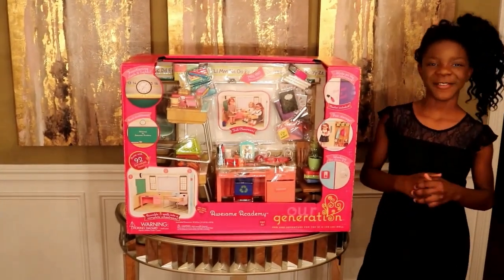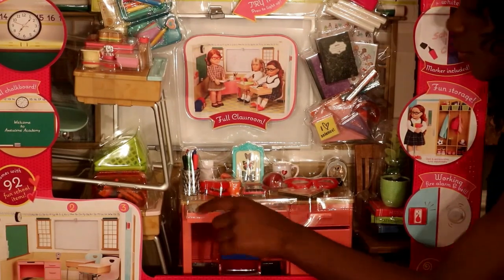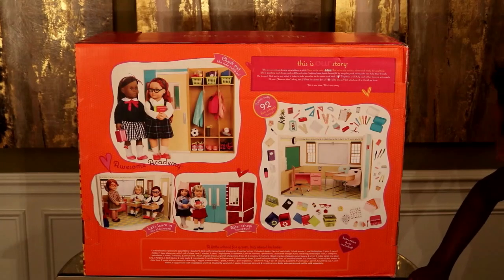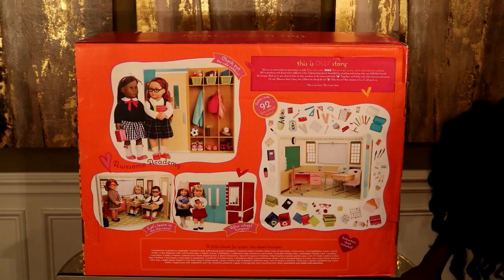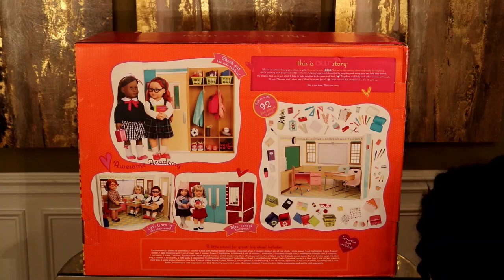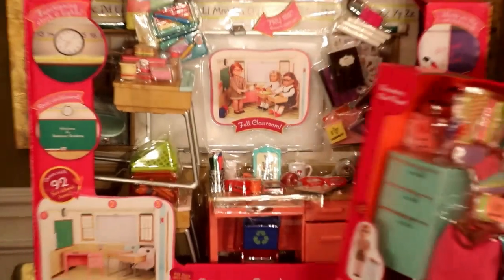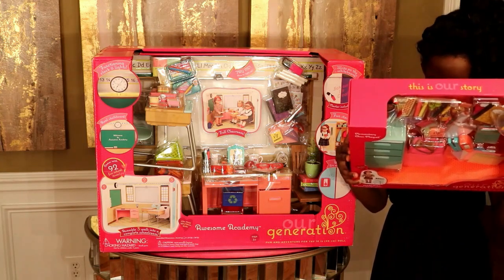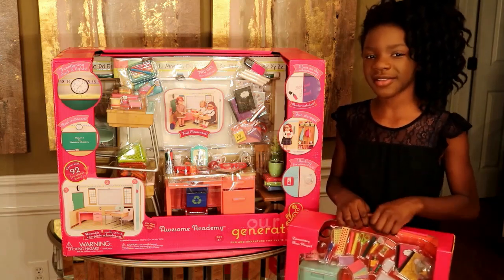Our Genereation Awesome Academy Review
Let's learn at the Our Generation Academy with Kaliyah as she gives you a review!